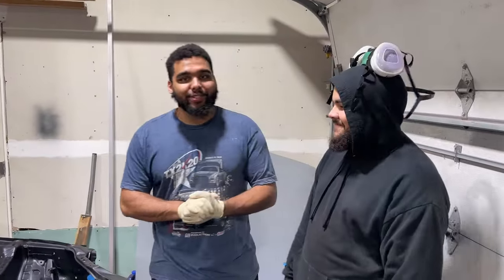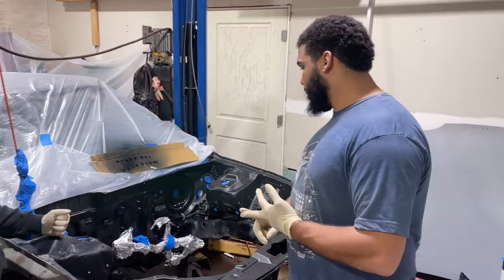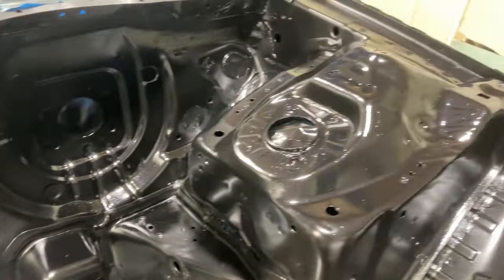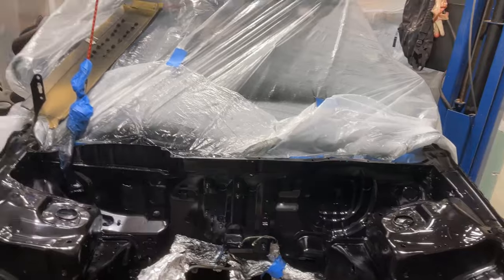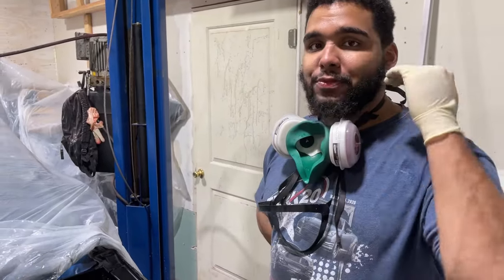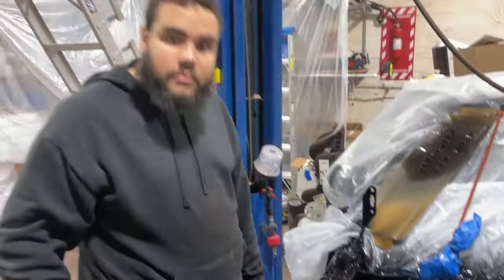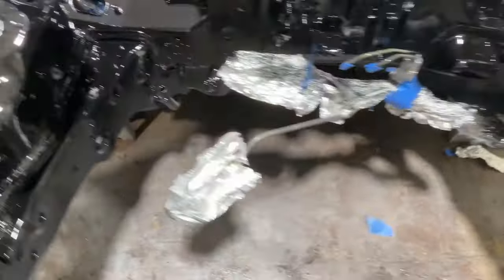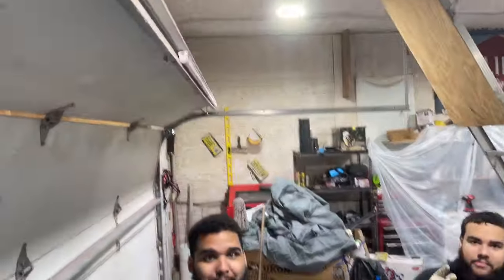Painting a 2000 Honda Civic Engine Bay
There's no doubt a painted engine bay compliments a car, so in this video we completely stripped cousin Gary's engine bay, sanded it down and laid down a crisp fresh glossy coat of paint in preparation for what's to come in next!

As always; We would like to thank each and everyone of you for watching our video, Hope you all enjoy it!